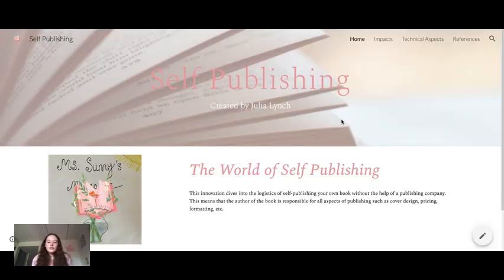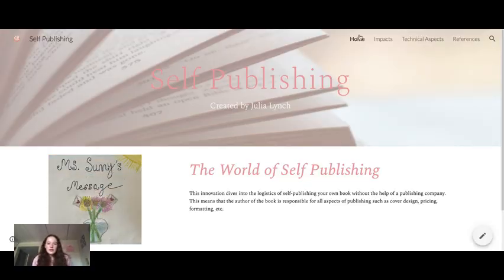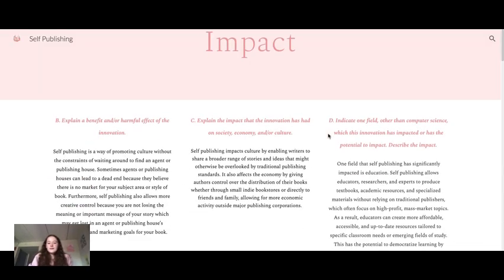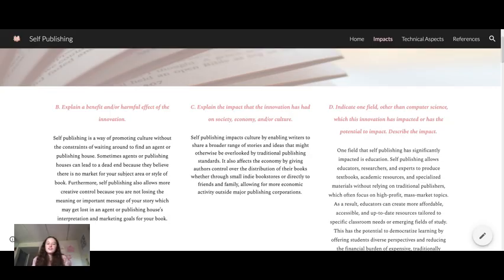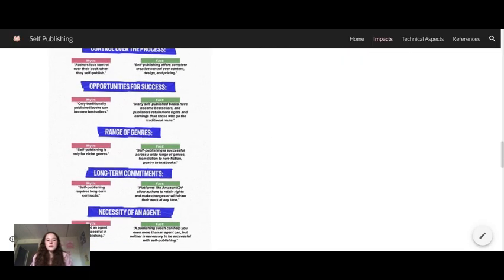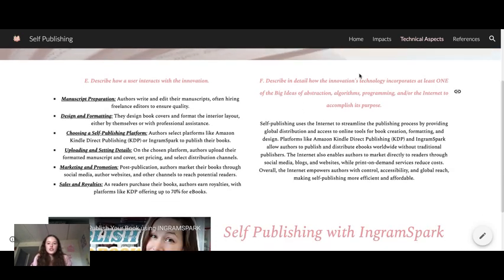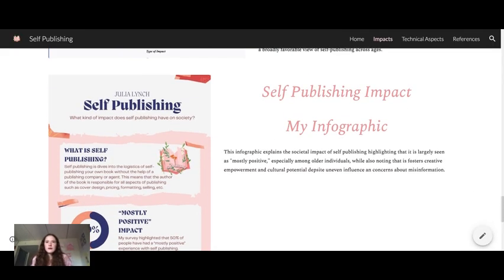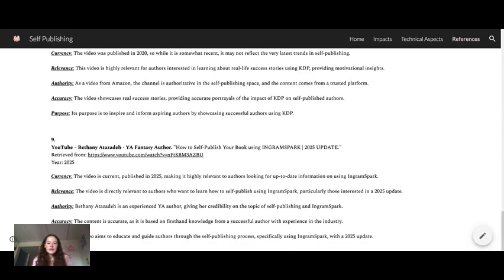Self Publishing Google Site Walkthrough